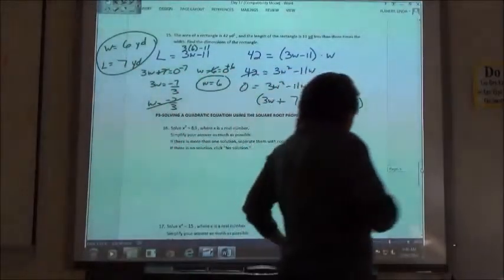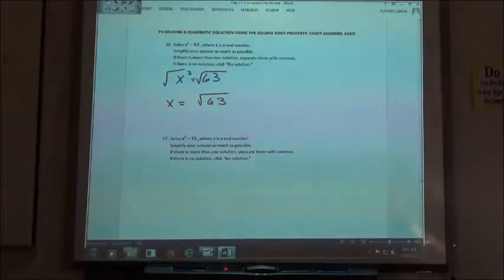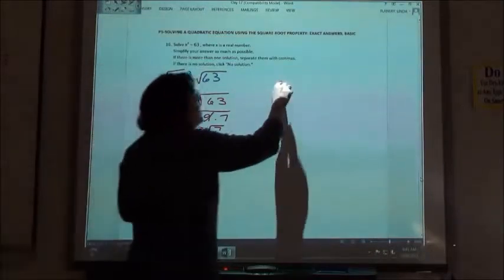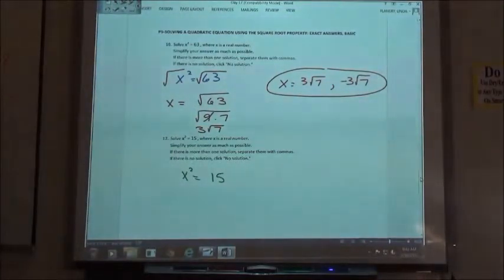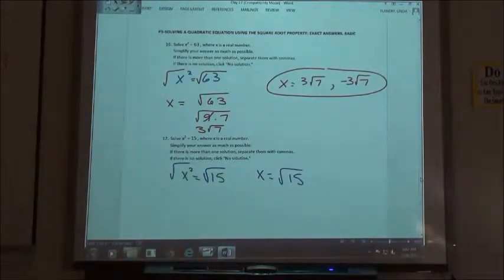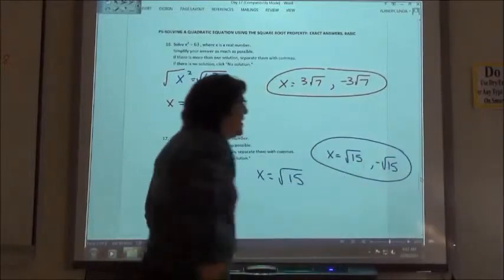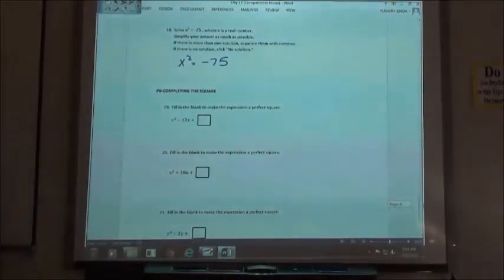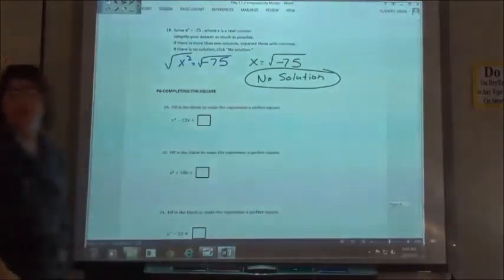P5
College Alg.